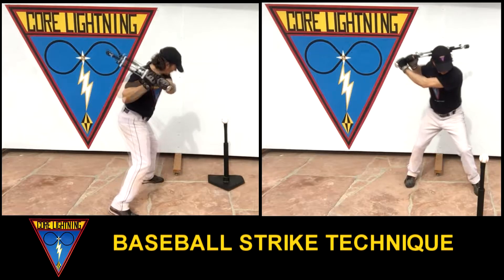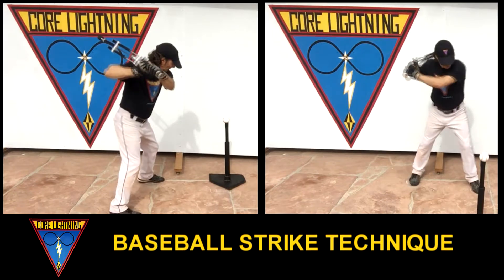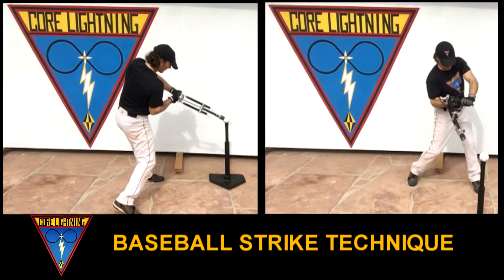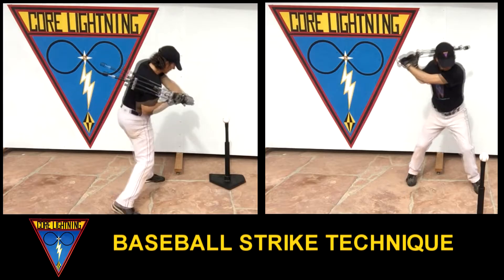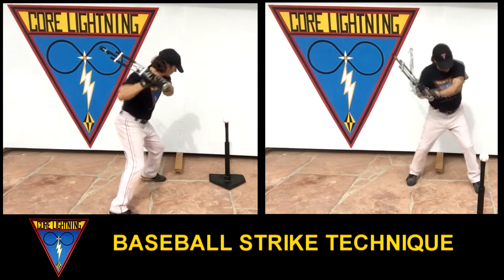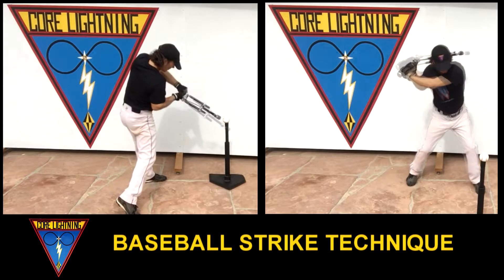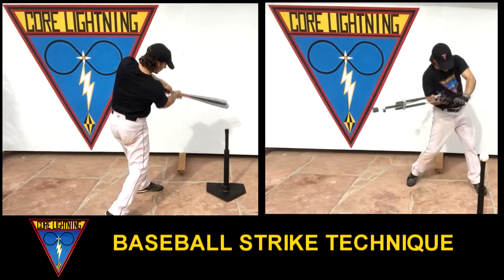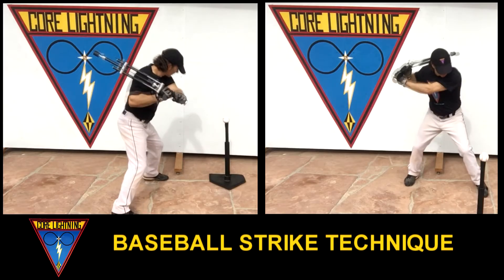CORE LIGHTNING'S Baseball Technique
CORE LIGHTNING is a Patented and functional strike training exercise device.  Its torque and technique is designed to strengthen and kinetically fuse the timing, form and acceleration/deceleration of your loading back swing and your power generating compact rotational down stroke.  Net result, your most compact and explosive rotational whip-snap strike force; when and where you want it!